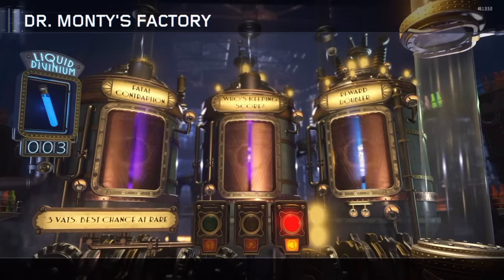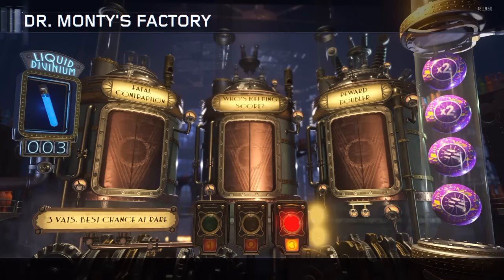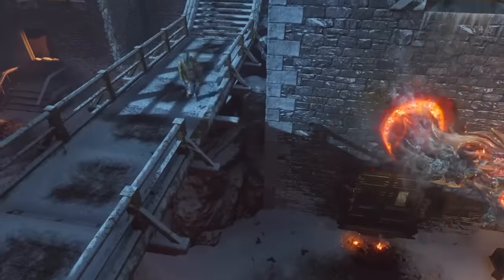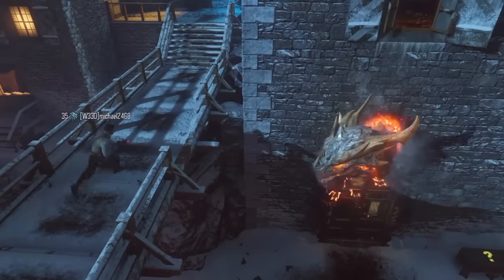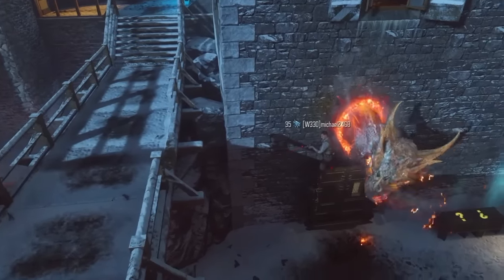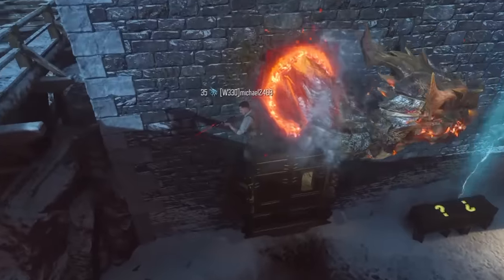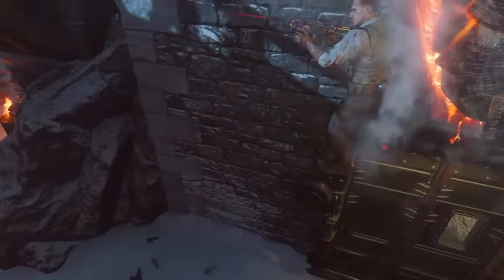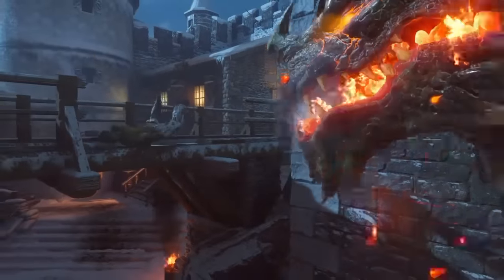COD Black Ops 3 Zombies Glitches: Der Eisendrache Solo God Mode Glitch "BO3 Zombies Glitches"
Hey guys Michaelsadventures here back with another youtube video and in this video I'll be showing you a new pile up glitch on the new dlc map der eisendrache, so if you enjoy hit that like button, comment, and subscribe for more daily BO3 content.